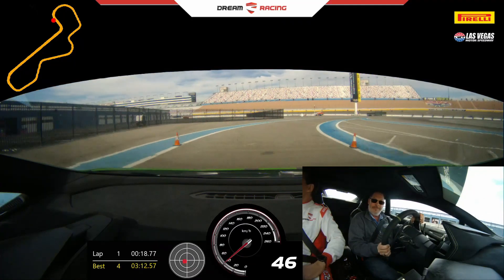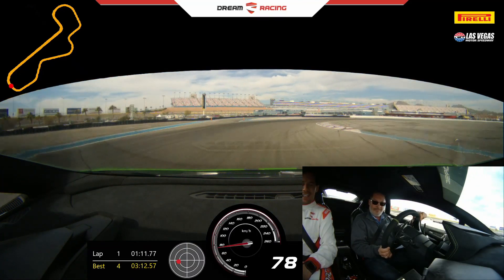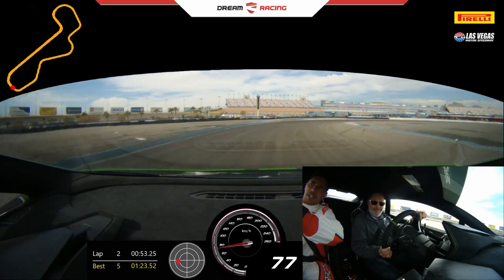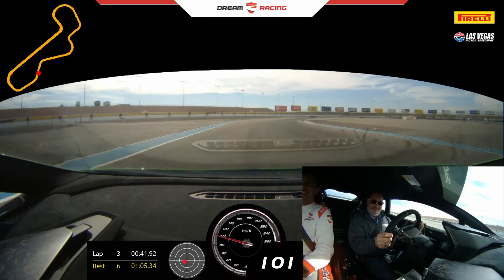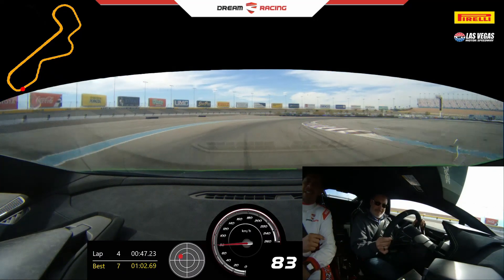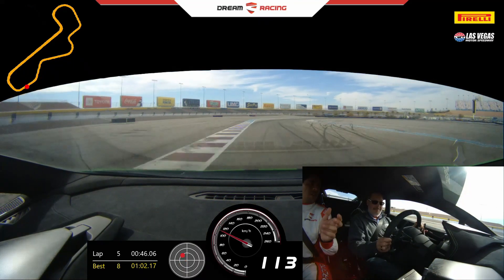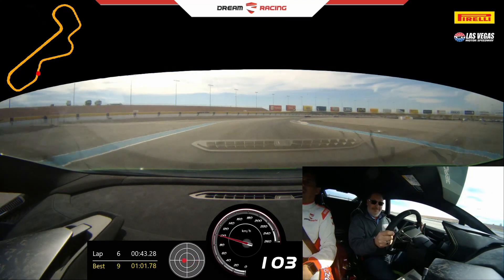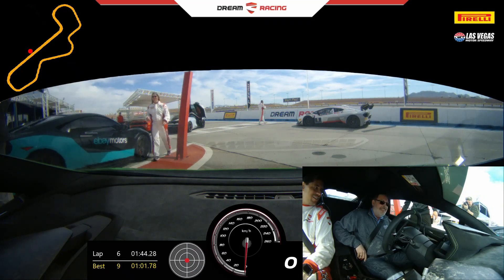Eric driving the Lamborghini Huracan Performante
This video is mostly the internal video captured during one of my bucket list items - driving a Lamborghini. This was accomplished at Dream Racing at the Las Vegas Speedway February 16 2020.